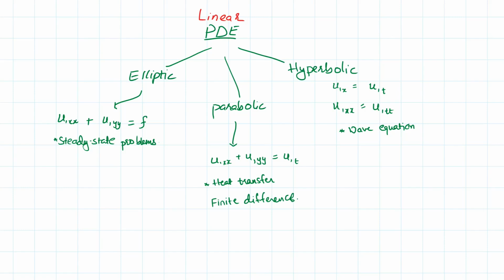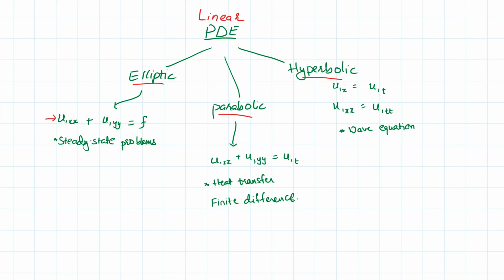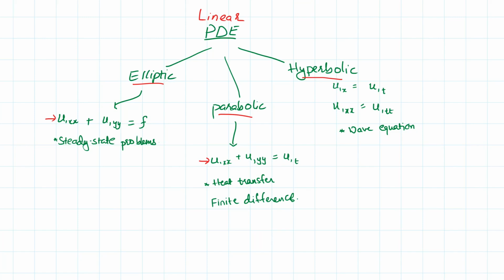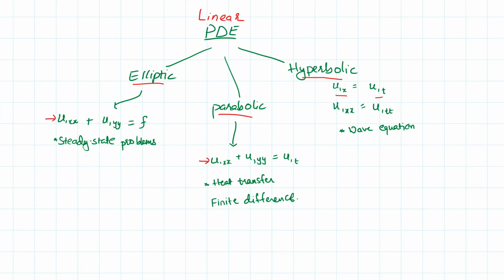3.3 Types of PDEs